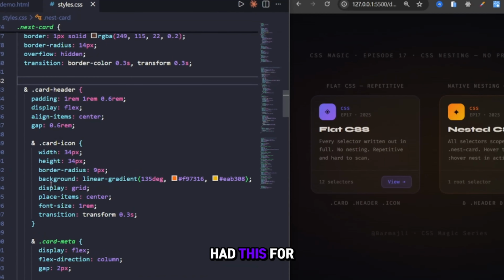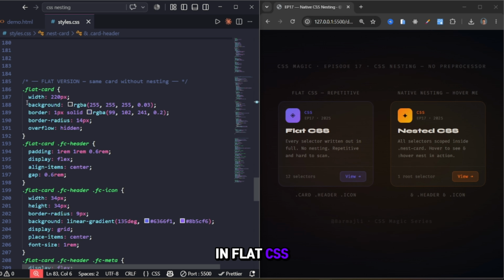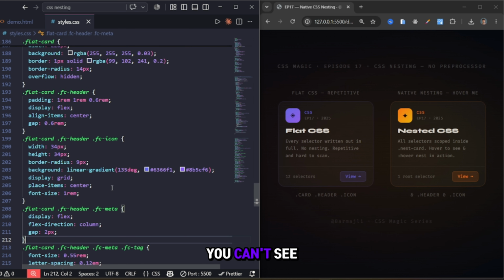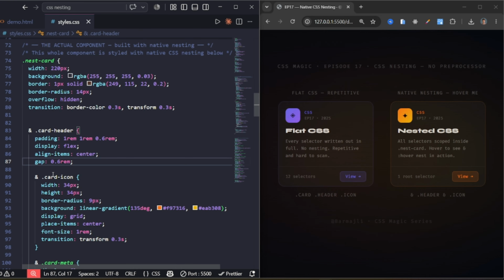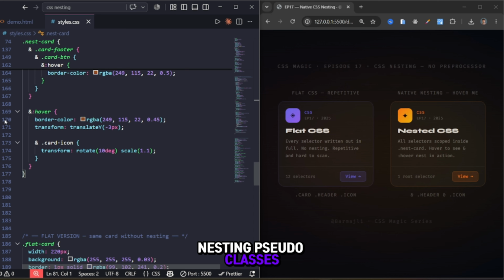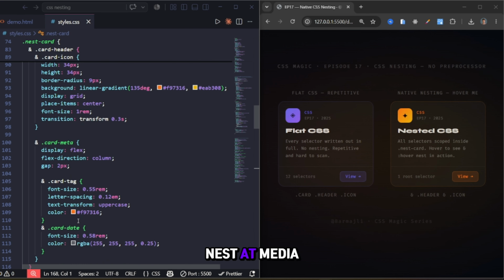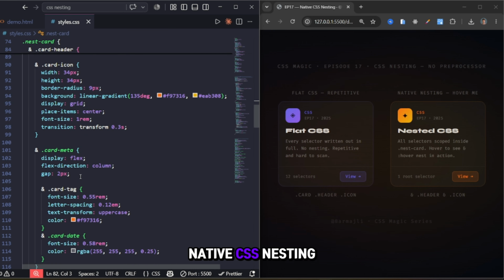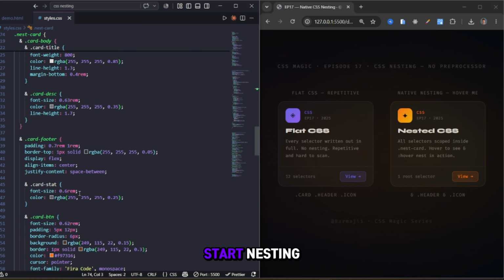CSS Nesting vs Traditional Selectors | The Difference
Sass users have had this for 15 years. It's now native in CSS.
No build tool. No preprocessor. Just the & selector and everything nests.

In this episode I build a full card component twice once in flat CSS and once
with native nesting so you can see exactly why nesting makes your CSS
more readable, more maintainable, and easier to reason about.

What we cover:
→ The problem with flat CSS disconnected, repetitive selectors
→ The & selector how it refers to the parent
→ Nesting child selectors, pseudo-classes, and hover states
→ Deeply nested hover parent:hover affecting a child
→ Nesting @media queries inside selectors